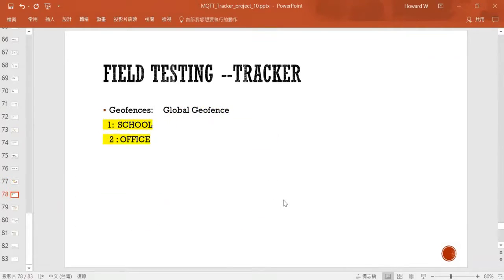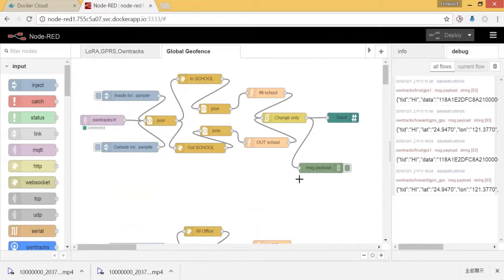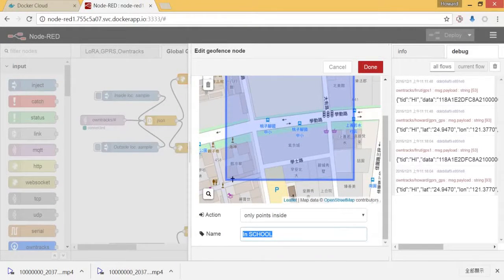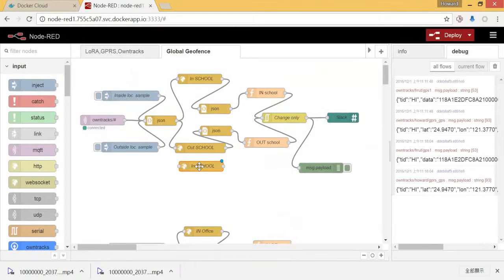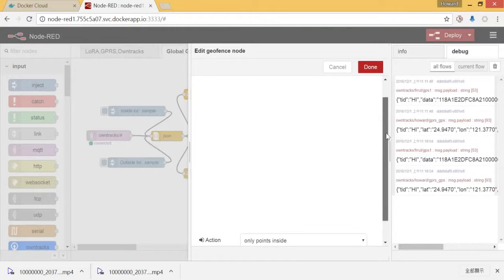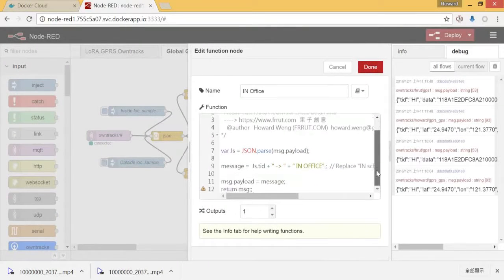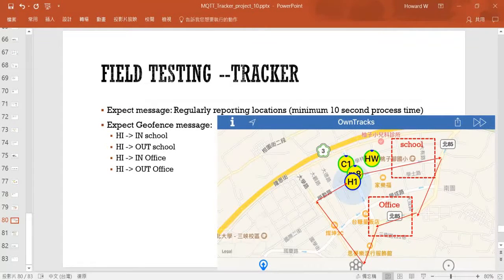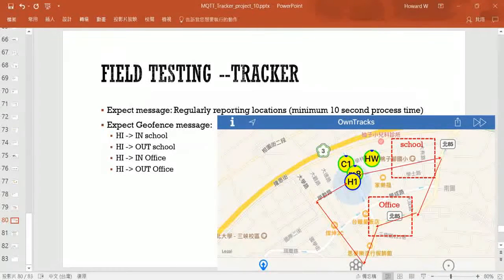28 – 9.1 Tracker Field Test / TRRAK – IOT MQTT GPS tracker tutorial A